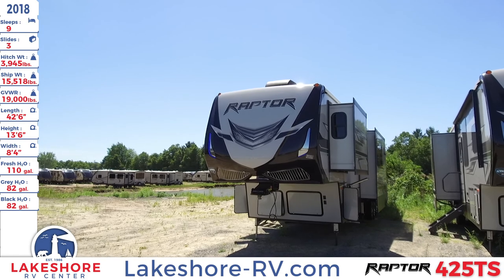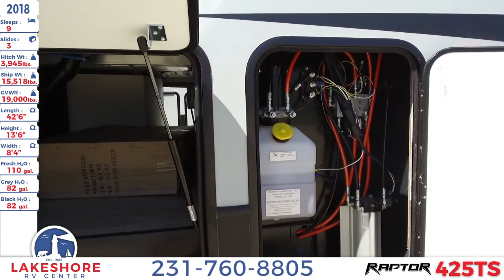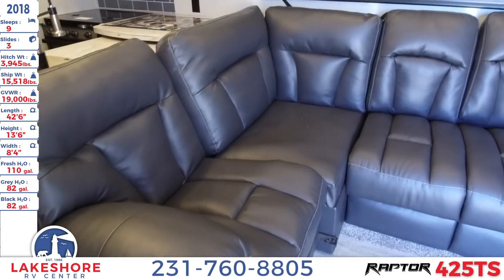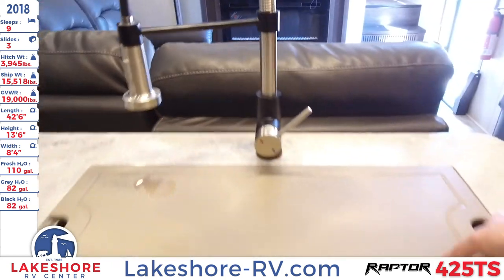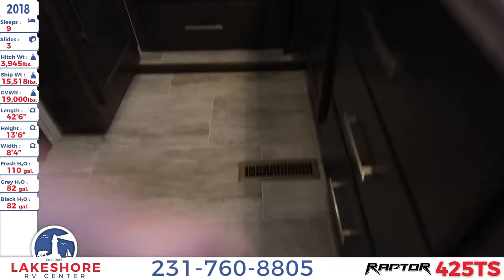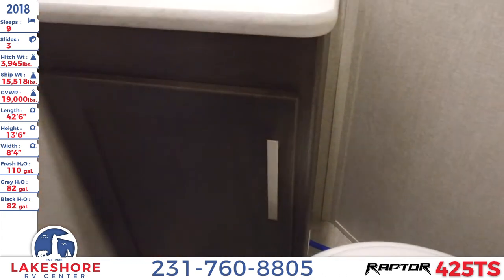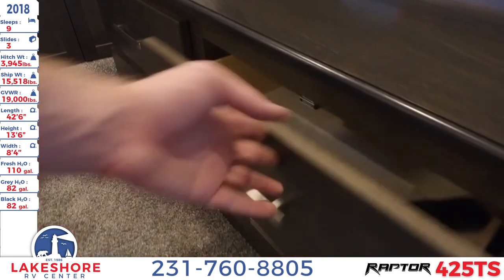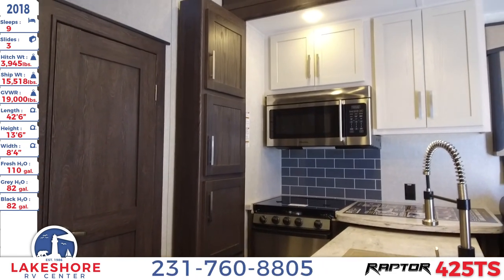2018 Raptor 425TS Walkthrough RV For Sale Lakeshore RV Center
There’s endless and awesome toy hauling fun for the whole family in the 2018 Raptor 425TS 5th Wheel Toy Hauler for sale from Lakeshore RV Center!

The automotive quality painted front cap of this 42 foot, 6 inch RV is made with gel coated fiberglass and mounts recessed LED lighting and designed for reduced wind resistance for better towability and fuel economy. It has a hitch weight of 3,945 pounds and comes with 3 electric power slides to optimize the interior living space. The sidewalls and slides are made with high-gloss fiberglass and the radius one-piece TPO walk-on roof comes with a 12 year warranty. All of the windows are frameless, large 80% tinted, radius safety glass. The rear ramp door opens up the 12 foot garage and can convert to a fully enclosed patio with 2 exterior marine grade speakers. For additional outdoor activities, this RV has a 15 foot and a 12 foot power patio awning with LED lighting. The garage has electric powered queen beds with dual opposing flip down sofas and a half bath.

The interior boasts hardwood cabinetry with Shaker style doors and hidden hinges, plus wooden crown molding. Congoleum linoleum flooring runs throughout and the windows have wood grain box valances with roller shades for privacy and light control as needed. The kitchen comes with a suite of stainless steel appliances, including a 30 inch convection microwave, an 18 cubic foot, 4 door refrigerator, and a recessed 3 burner range with a 22 inch oven.The solid surface countertop holds an undermount, double sink with a high-rise, pull-out faucet and single handle control. In the living area, there’s a floor to ceiling entertainment center that mounts a 50 inch flat screen HDTV with a 12 volt sound bar, and a fireplace below. The residential style, overstuffed furniture includes theatre style seating recliners and a hide-a-bed sofa. There’s additional sleeping space in the twin bed loft.

The master bath has a single unit shower with molded seating, a premium detachable shower sprayer nozzle, skylight, and a glass door enclosure. Included in the full sink vanity is a cabinet and storage drawers, while above it is a wall mounted, mirrored door medicine cabinet.

The large master bedroom is fully carpeted and furnished with a king size bed and padded leather style headboard. For clothes storage, there’s a wall-length wardrobe and matching dresser surmounted with a flat screen HDTV.